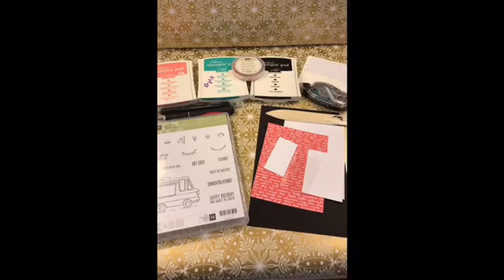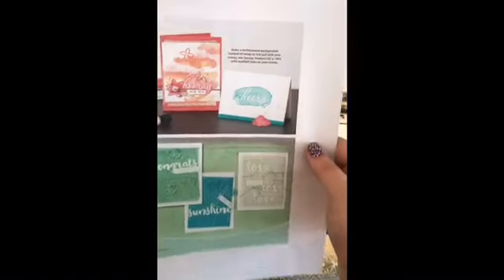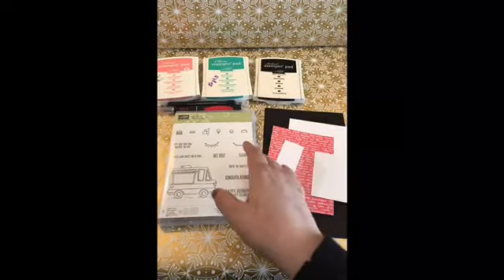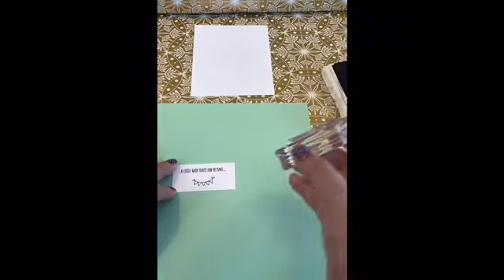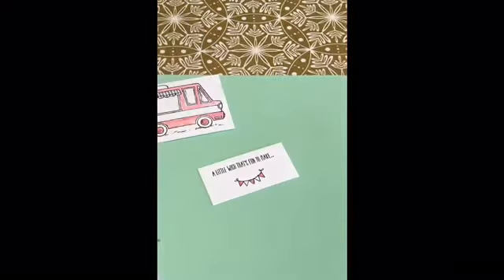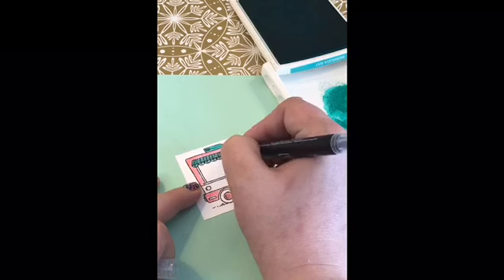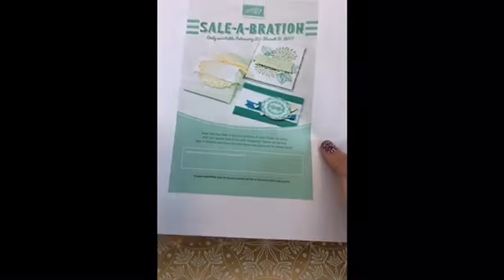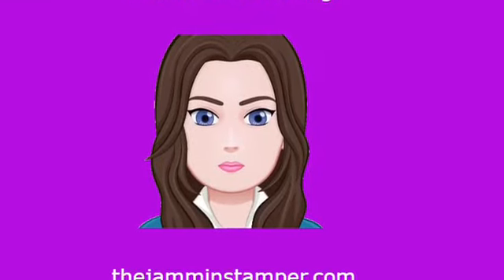FebYOUary Day 24 - Facebook Live